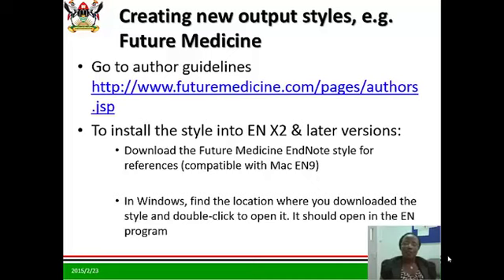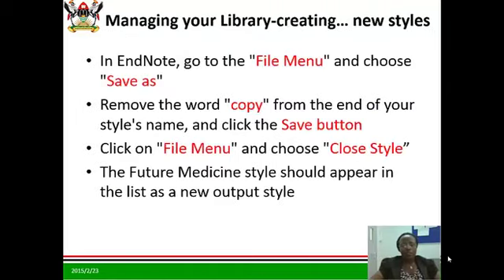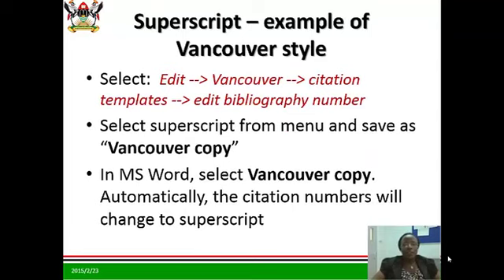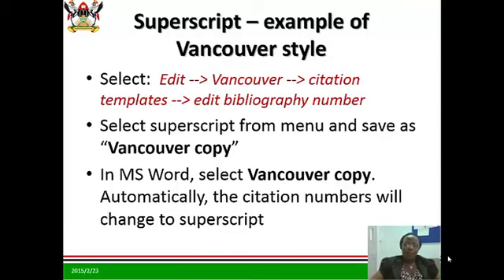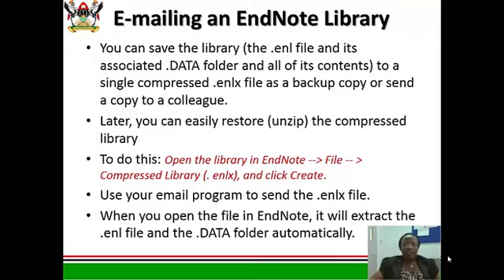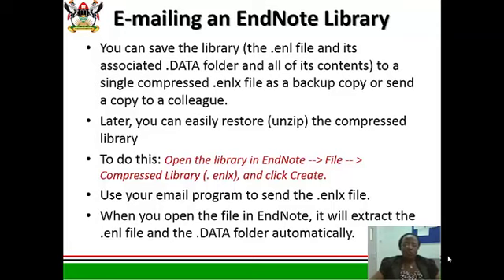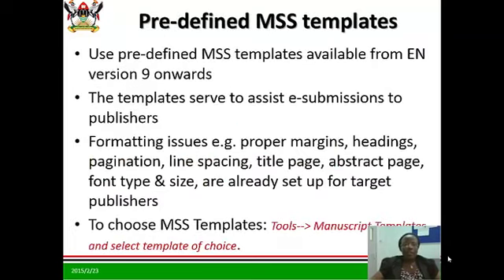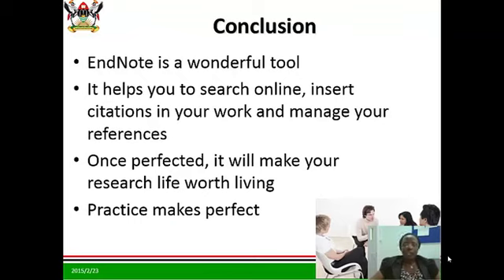Managing References using EndNote - part3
Presented by Alison A. Kinengyere
Library Information Scientist